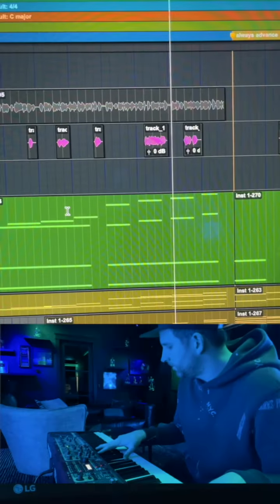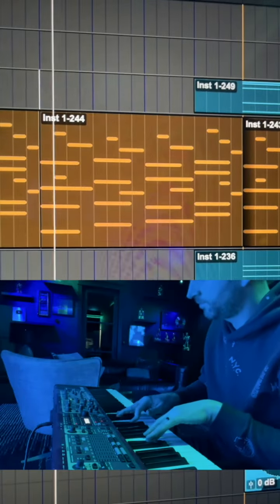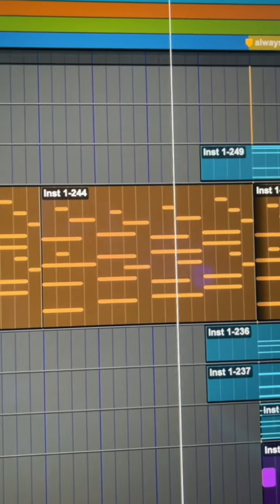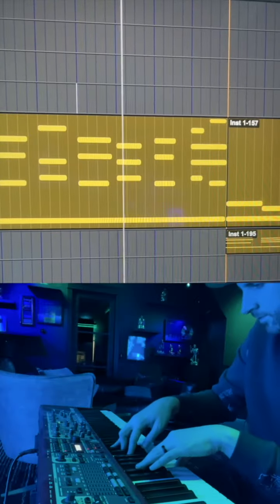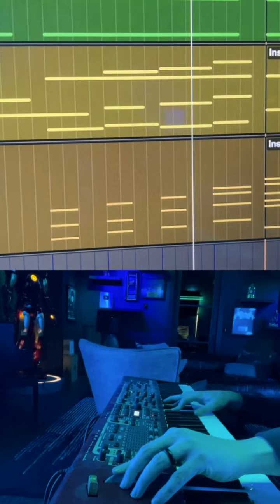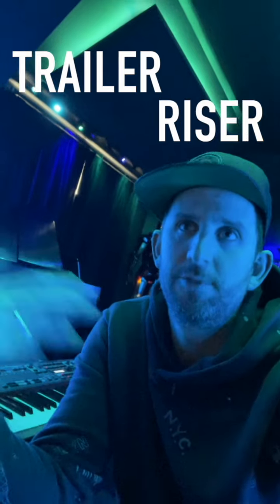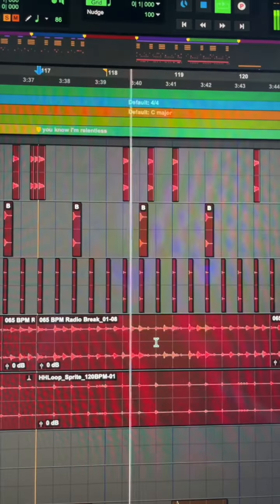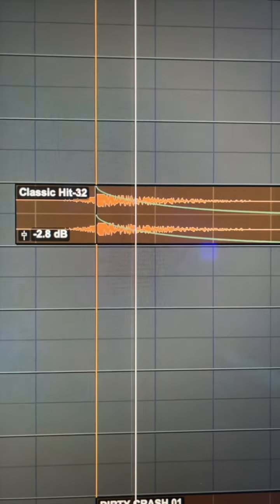NF'S PRODUCER BREAKS DOWN THAT EPIC "CLOUDS" ENDING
NF's long-time producer and collaborator, Tommee Profitt, walks through how he made the ENDING of NF's new song, "Clouds".

FOLLOW @tommeeprofitt ON INSTAGRAM

Over the last few years alone, Tommee Profitt has achieved tremendous success as a producer, songwriter, and award-winning composer for TV and movies. A lifelong musician who taught himself to play piano as a child and started producing his own music at age 12, Profitt has earned accolades and acclaim for his genre-warping production work with platinum-selling artists like Migos, Hunter Hayes, and NF—the rapper/singer/songwriter whose Profitt-produced 2017 single “Let You Down” went five-times platinum, hit #1 on Billboard’s US Mainstream Top 40 chart, and surpassed a billion streams worldwide. In addition, his cover of Linkin Park’s “In The End” (featuring Fleurie) has accumulated over 855 million streams, landed on Spotify’s Viral 50 chart in 23 countries, emerged as the #52 most Shazamed song of 2019, and continues to impact TikTok users across the globe by driving 200 million views weekly.
Additionally, Profitt’s unique cinematic releases have not only clocked over one billion global lifetime streams, 500k YouTube subscribers, and a monthly listenership of over two million users on Spotify—they have also garnered widespread success in the sync world. His unique sonic fingerprint has landed over 200 sync placements with the NFL, MLB, NHL, ESPN, CBS, FOX, ABC, NBC, HBO, WWE, and Showtime, and in major network shows, films, and video games, with some of his biggest successes including The Hunger Games: Mockingjay Pt. 2, The Girl in the Spider’s Web, The Good Doctor,  The Handmaid’s Tale, Assassin’s Creed, UFC2, Madden, and many more.
Profitt is currently in the studio working on new original material, with more details to be revealed soon. In the meantime, keep up with Profitt on his socials linked below.